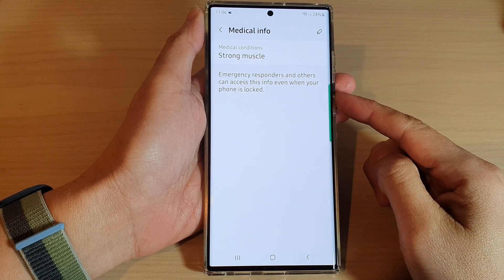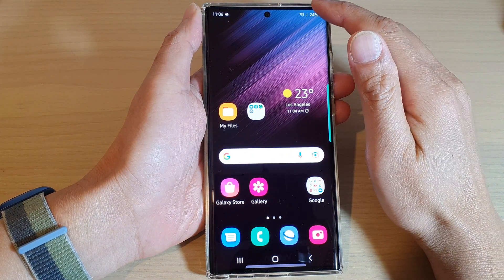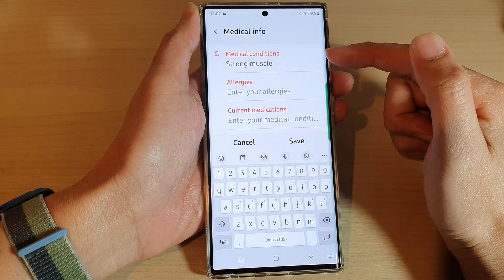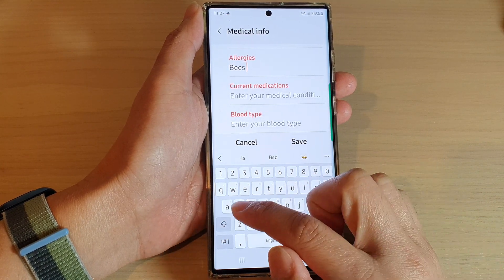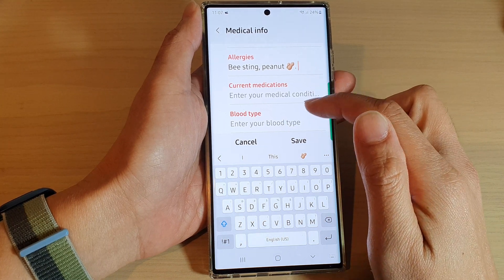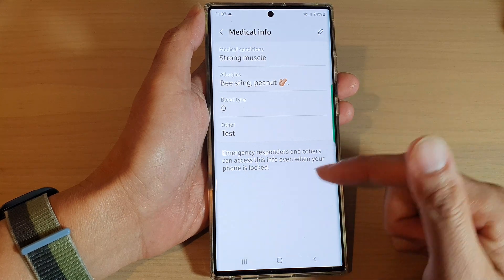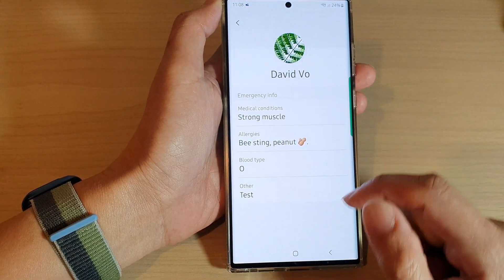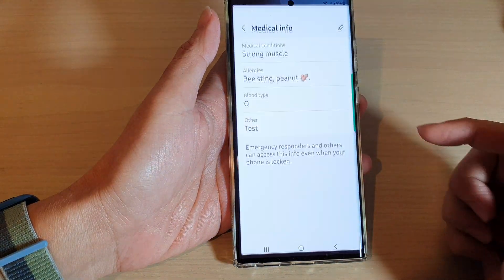Galaxy S22/S22+/Ultra: How to Add/Edit Medical Info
Learn how you can add or edit medical info on the Samsung Galaxy S22 / S22+ / S22 Ultra.